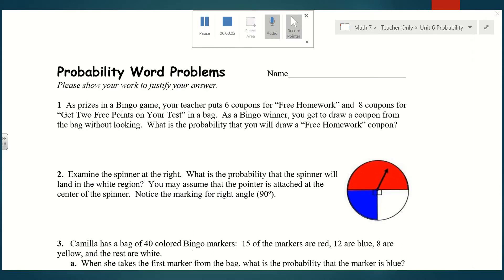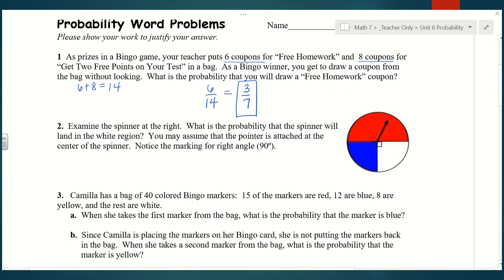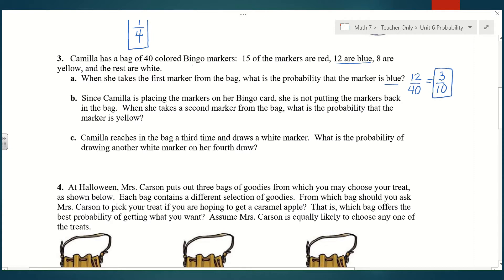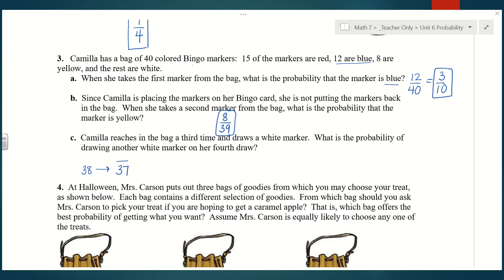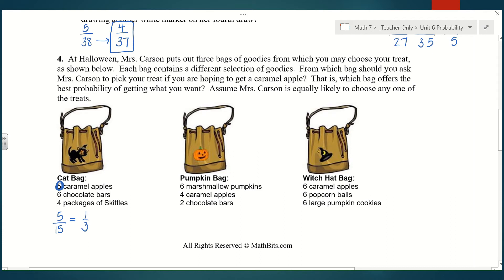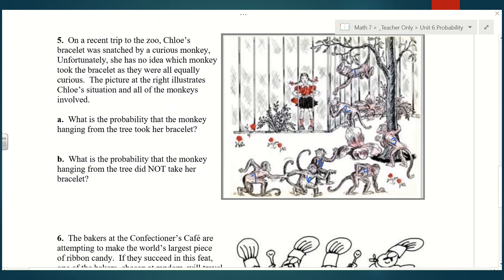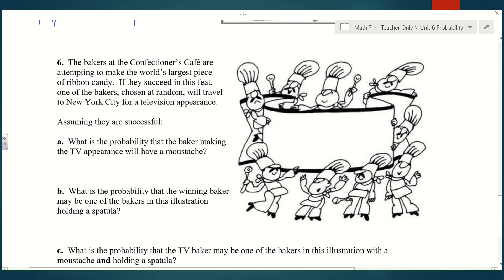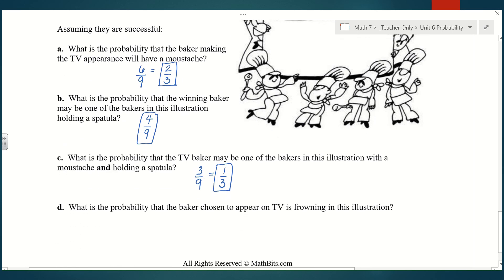Math 7 - Probability - Lesson 8: Probability Word Problems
Math 7
Probability Unit - Lesson 8: Probability Word Problems